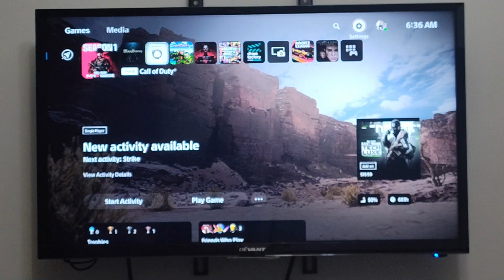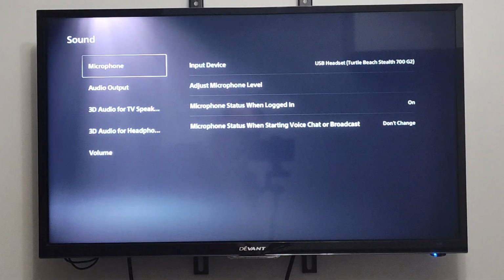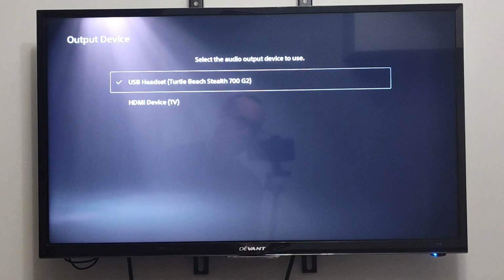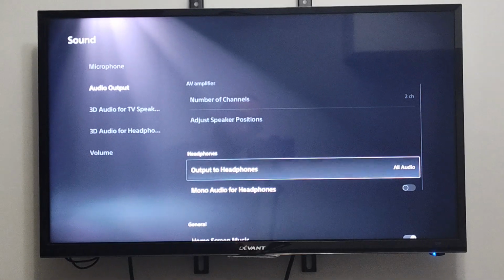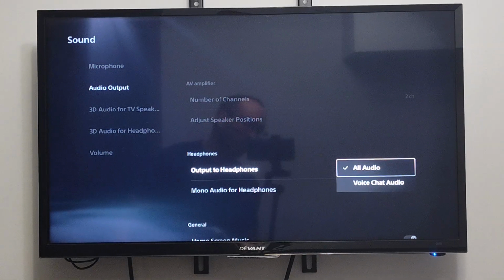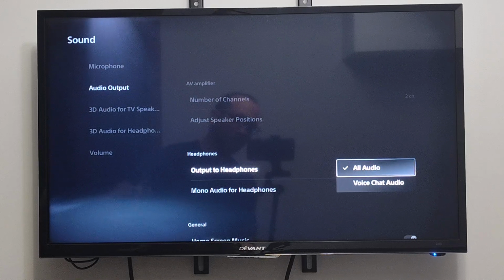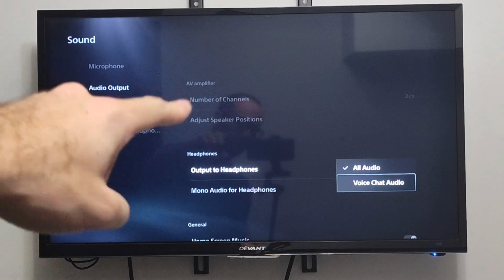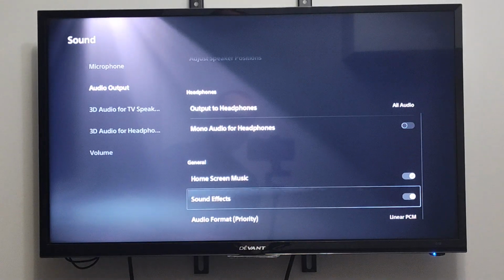How to Get Game Sound on TV & Party Chat on Headset PS5 Console (Fast Tutorial)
To get game sound on TV and party chat on headset for PS5 console, you can follow the steps below:

Plug a “Lapel Microphone” or a “3.5mm Audio Jack Adapter” into your controller.

Press the “PlayStation Button” and go to the “Home Screen”.
Go to “Settings - Sound” on the PS5.
Select “Audio Output”.

Change the “Output Device” to “HDMI”.
Turn off “Switch Output Device Automatically”.

Now, you should be able to hear both game sound and party chat on your headset while the game sound is played on your TV. If you want to play game sound and voice chat on your TV on PS5, press the PlayStation Button, then select “Settings - Audio Output”. Uncheck “Switch Output Device Automatically” then set “Output Device” to “HDMI TV